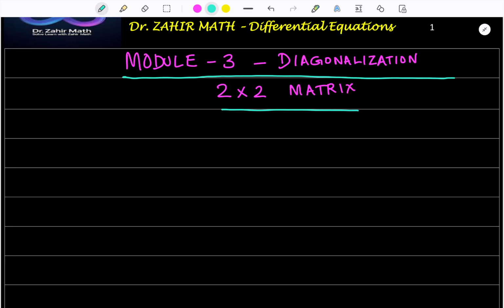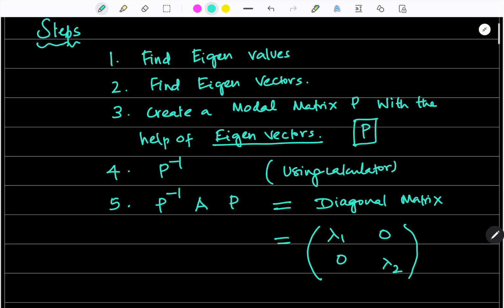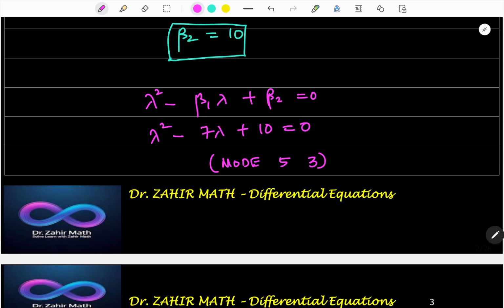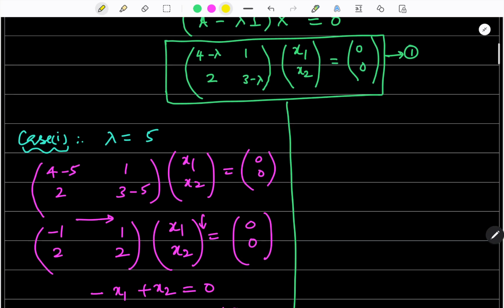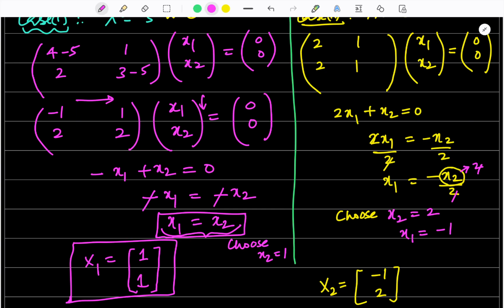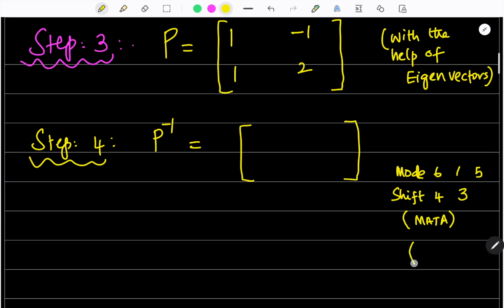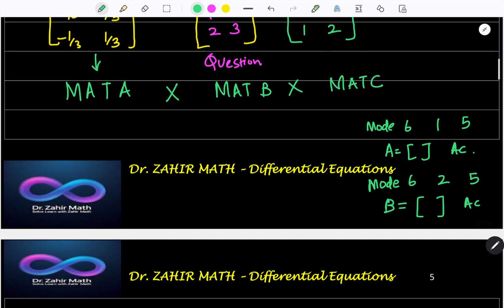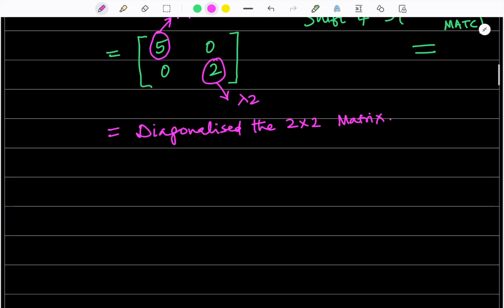MA 203 | Module 3| Part 8| Diagonalization of a 2×2 Matrix | Step-by-Step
🎓 Course: MA 203 – Differential Equations
📌 Topic: Diagonalization of a 2×2 Matrix
🧠 In this video, we explain how to diagonalize a 2×2 matrix through a complete example.
This is part of Module 3: Matrices in Differential Equations.

✅ Step-by-step explanation
✅ Eigenvalues and eigenvectors
✅ Diagonal form of matrix
✅ How to find the matrix P and D